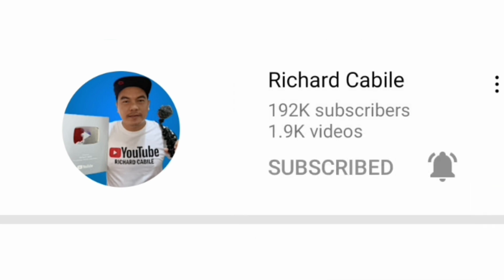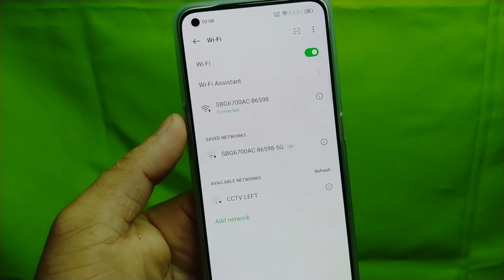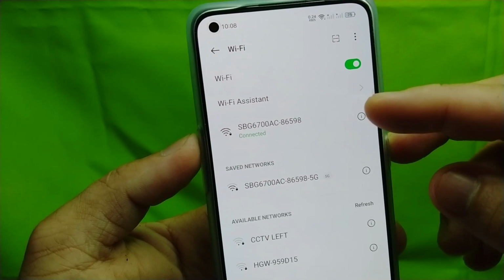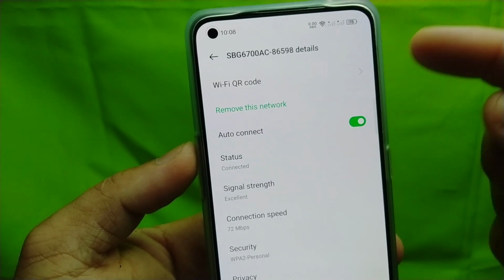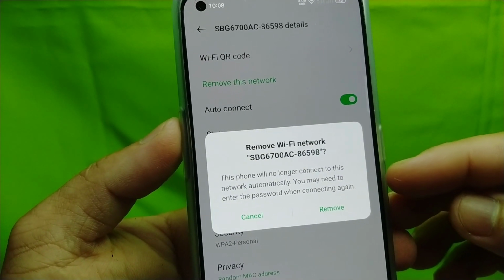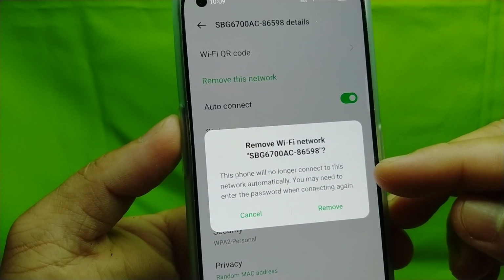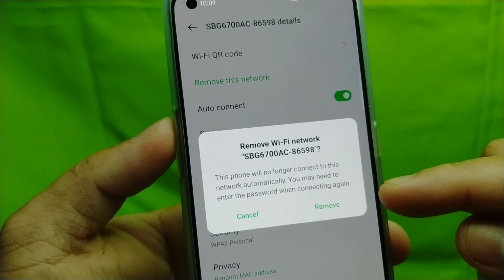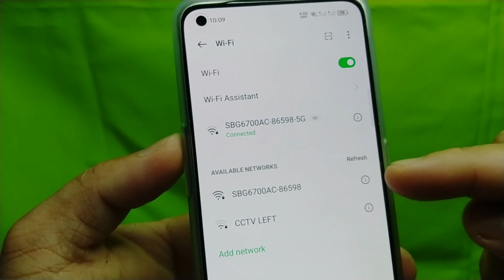How to Forget Wifi Network on OPPO Reno 7 5G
Do you want to Forget Wifi Network on OPPO Reno 7 5G mobile phone.